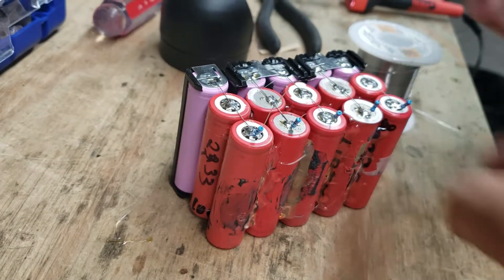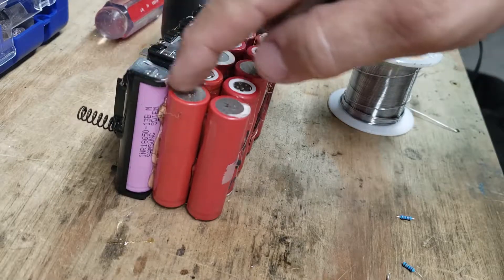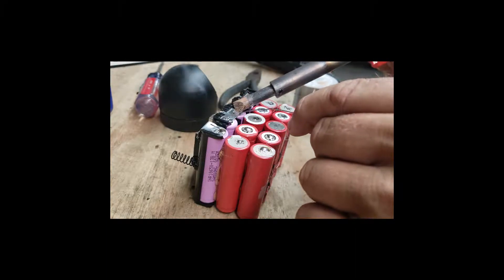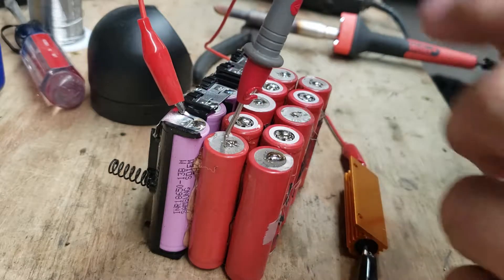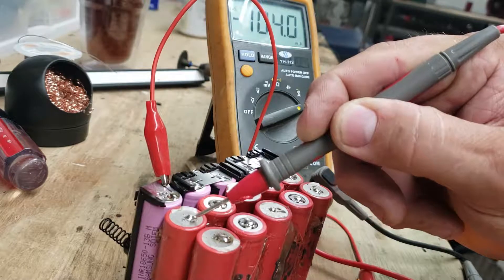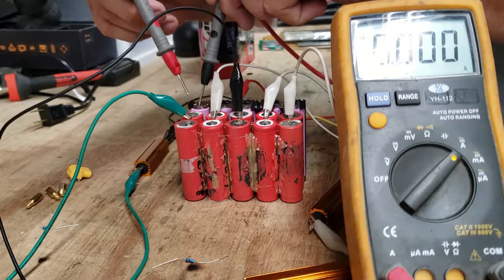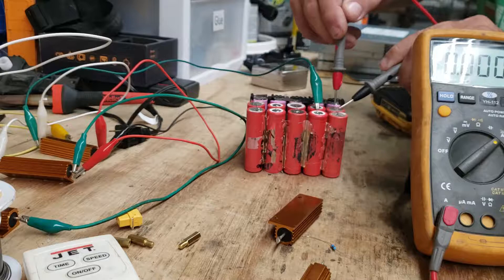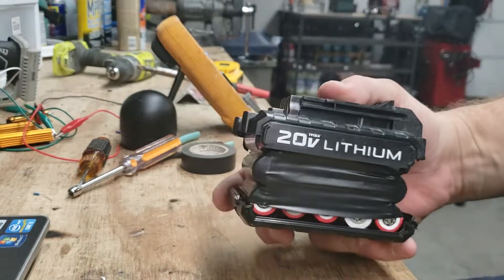Porter Cable 20v Battery Mod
How to increase runtime on Porter Cable 20v Lion battery. Battery Mod to increase battery power.